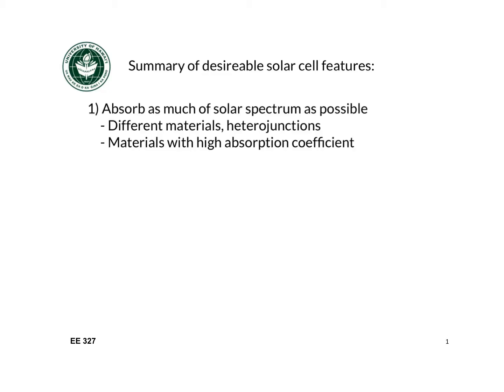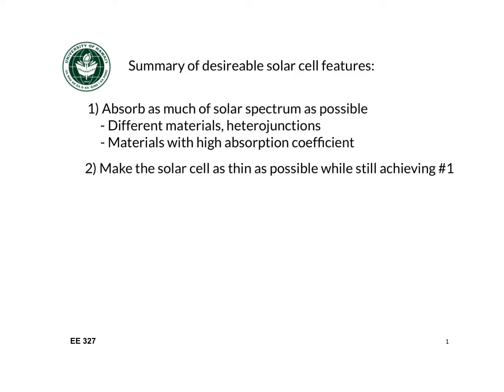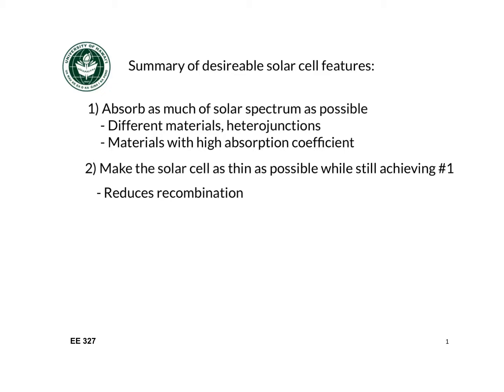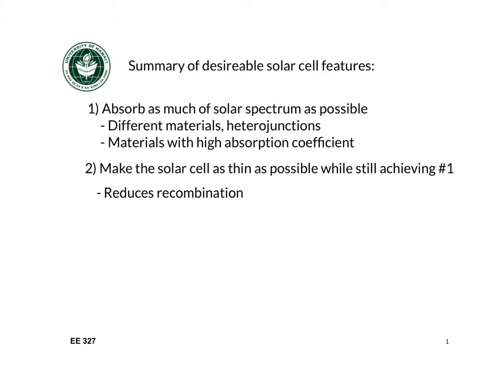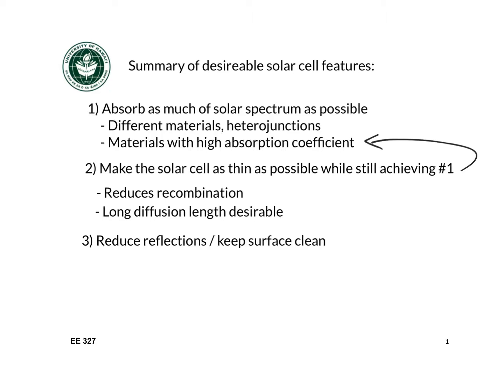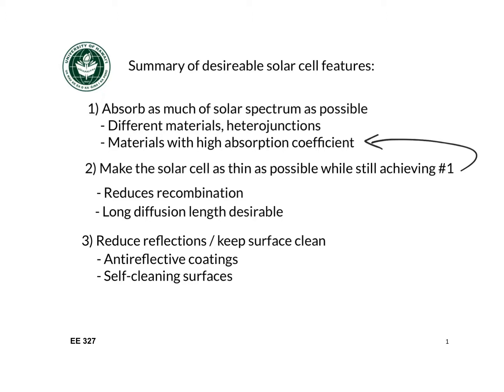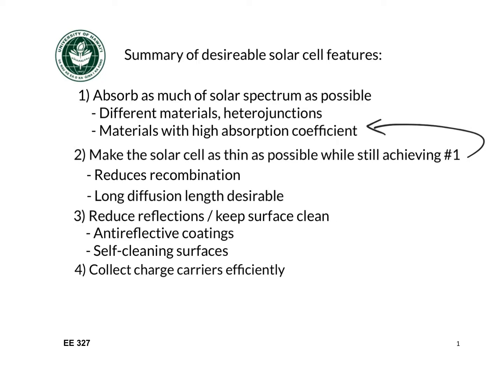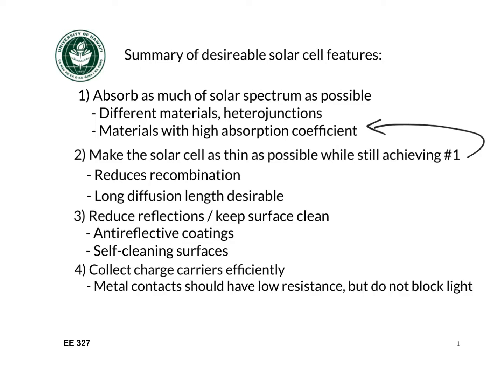EE327 Lec 11i - Solar cell summary